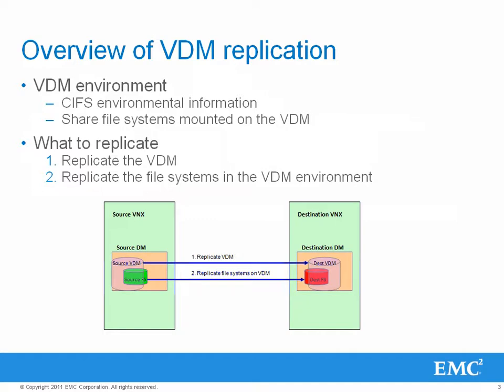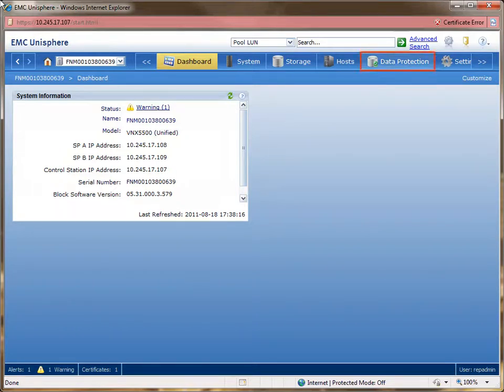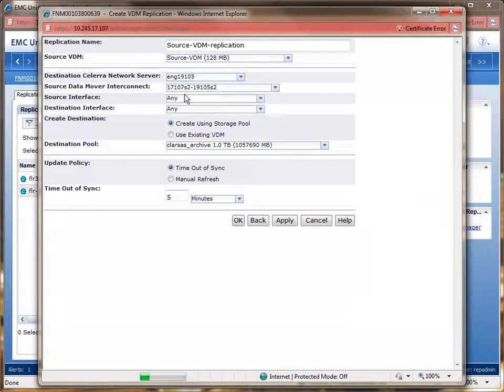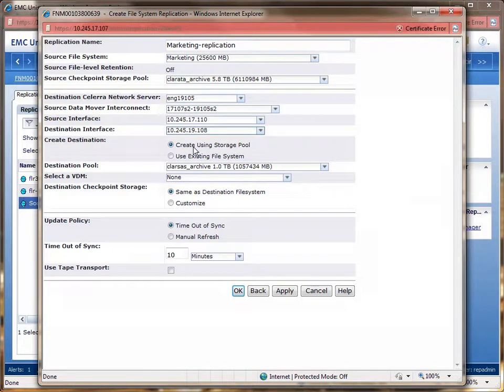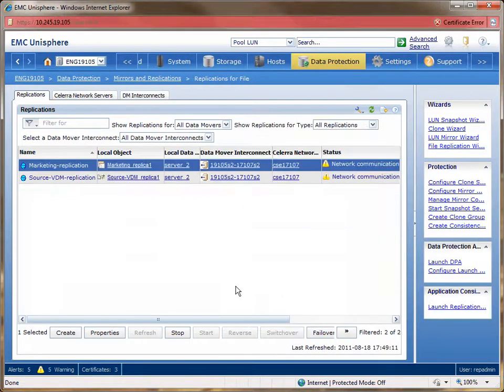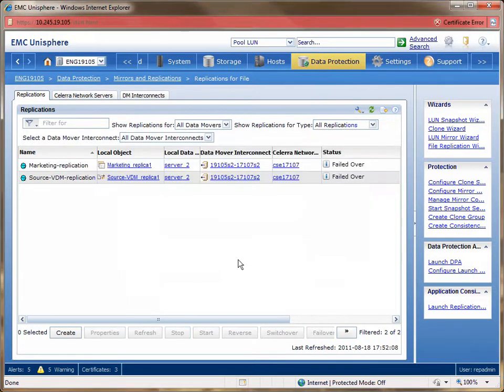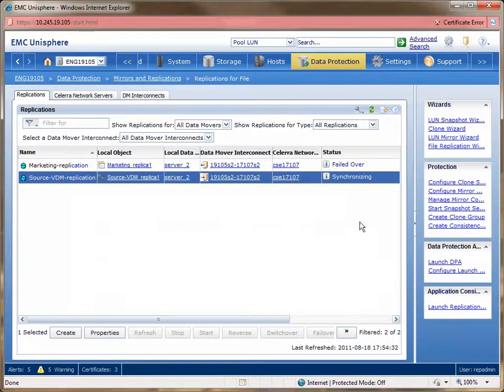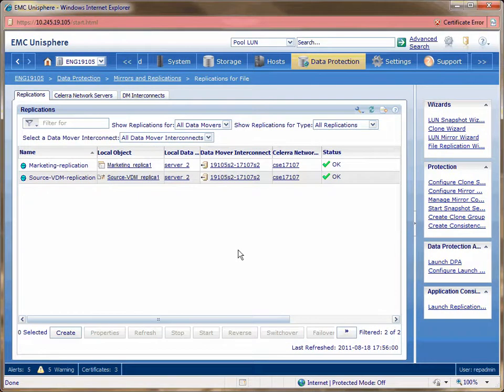VNX Video VDM Replication